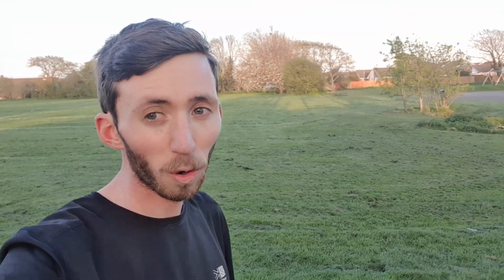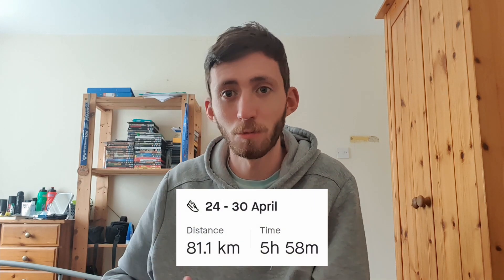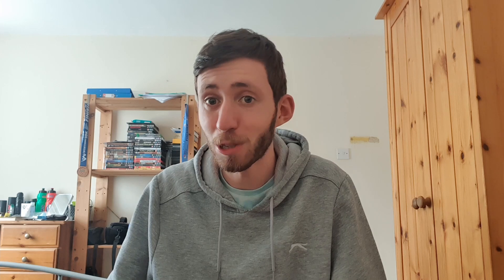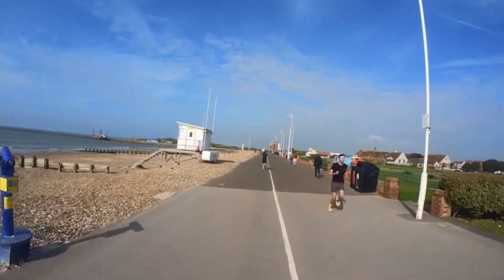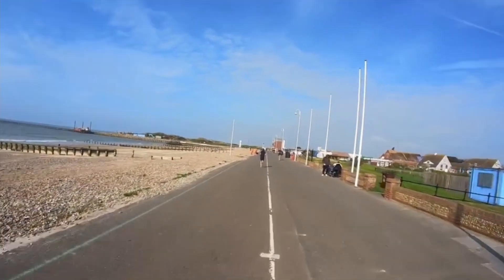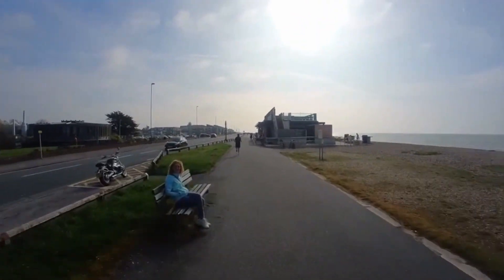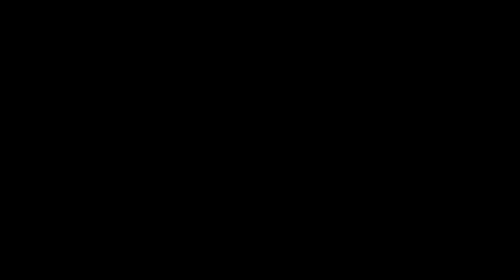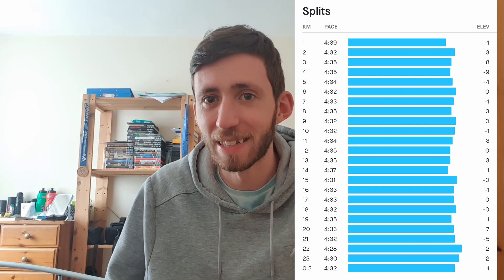Join Me on a 10k Training Session + NEW PARKRUN PB (The Quest for a SUB 35 10k - Episode 2)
In this video I take you along for the ride with me in a training session and give you the run down of my latest week in training for my sub 35 10k goal, including another new Parkrun pb!

Was amazing to get to meet That Running Guy while at Parkrun and a huge shoutout to him for the POV footage from the day. Please check out his channel here: